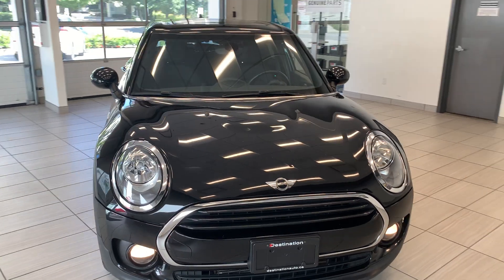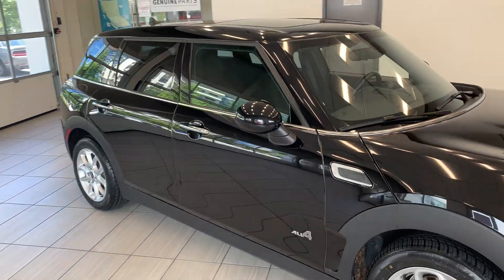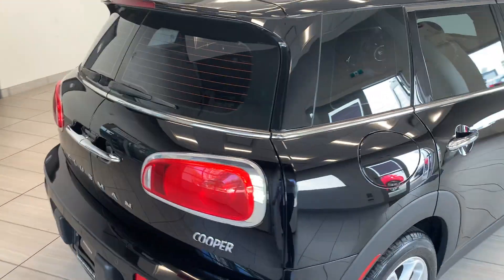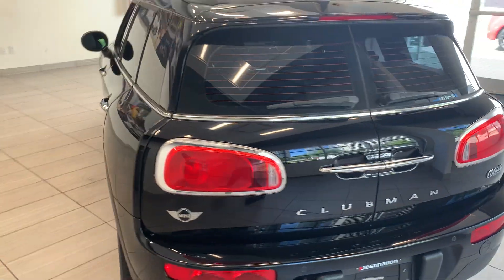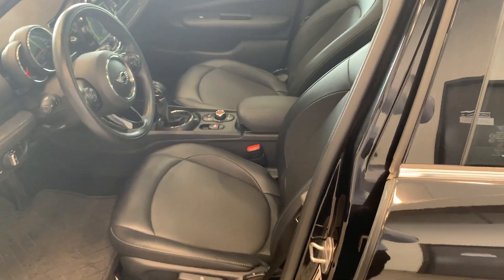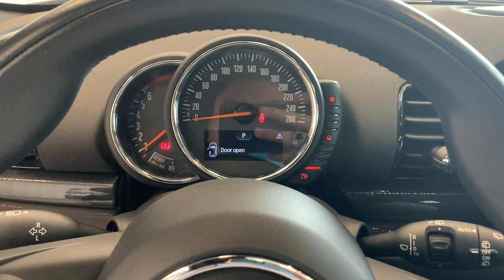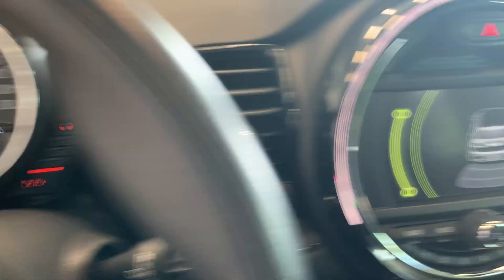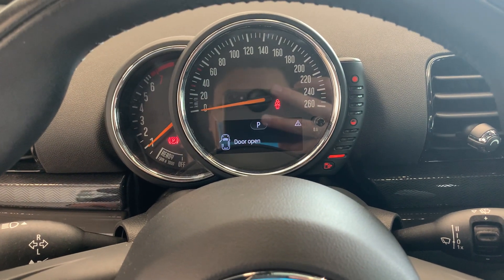2017 MINI Cooper Clubman ALL4 - LEATHER - ONE OWNER-NO ACCIDENT-B10784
Powering the Cooper is a turbocharged three-cylinder engine (134 horsepower, 162 pound-feet of torque) paired to your choice of a six-speed manual or a six-speed automatic transmission. It's got a ton of standard features, including 16-inch alloy wheels, run-flat tires, automatic headlights and wipers, heated mirrors, remote locking and unlocking, dual-zone automatic climate control, selectable driving modes, height-adjustable front seats, simulated leather upholstery, a leather-wrapped tilt-and-telescoping steering wheel, a 60/40-split folding rear seat and multicolor ambient lighting. Among the standard tech items are Bluetooth, a 6.5-inch central display, smartphone app integration, and a six-speaker sound system with HD radio and a USB port.